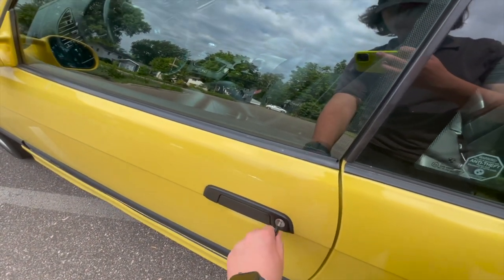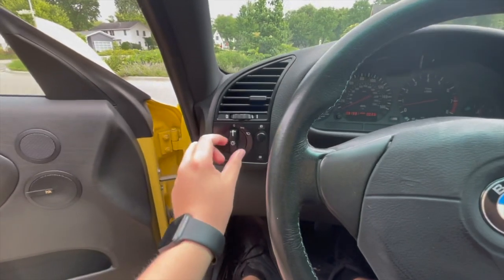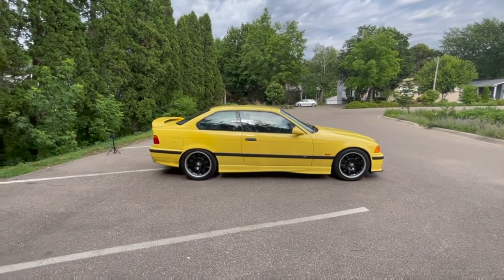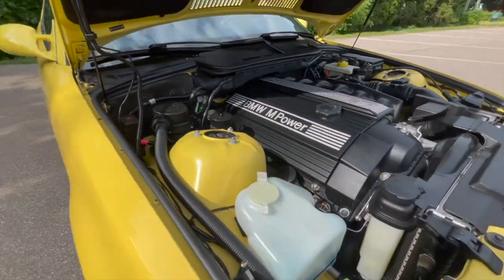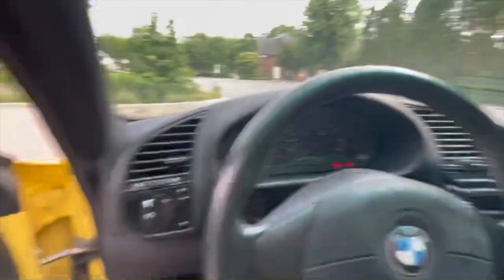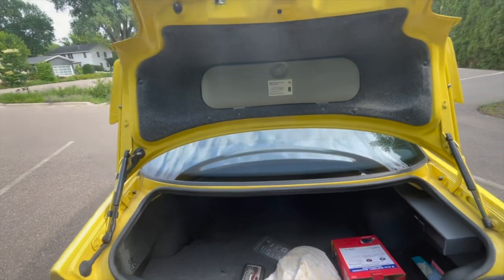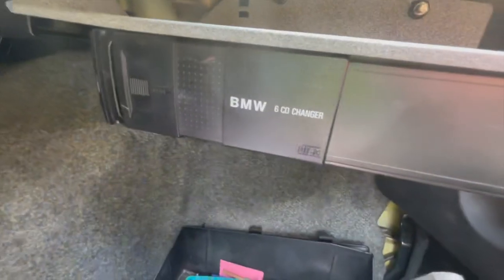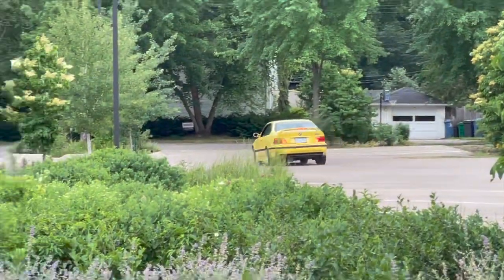1998 BMW M3 5 Spd coupe start up, rev, walk around and full in depth tour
Today's review is a 1998 BMW M3 in a coupe body style, which also has the 5 speed manual transmission! This thing is in amazing condition, especially considering it has 91,000 (original) miles on the odometer. Hope you guys like the car and the video :)

Like what you see? Especially as we have some very special videos coming soon.

Opinion of the M3: What an underrated car. This is such a riot (in a good way). The manual transmission, real wheel drivetrain and naturally aspirated engine all gives you a connection to the car. Not to mention this car looks amazing. In a way, this is probably one of my favorite cars I've filmed.

Today's shoutouts: CoolCarReviews012 SquidGamerMan Melissa and Sally!

This M3 is NOT for sale